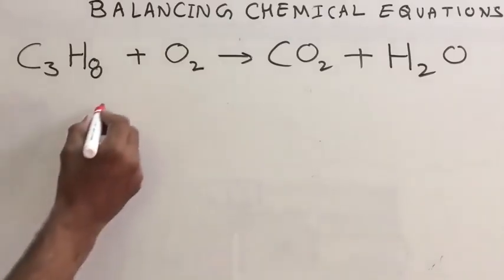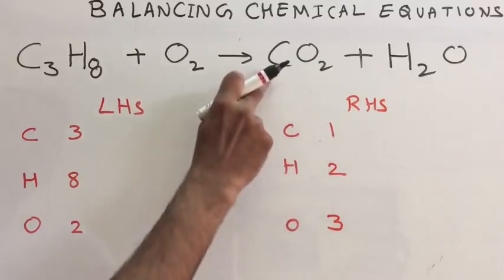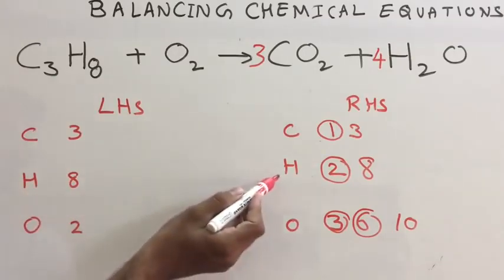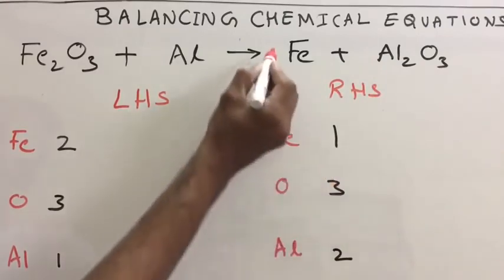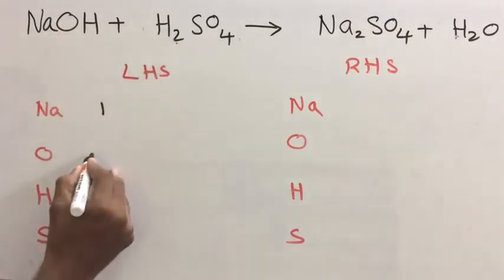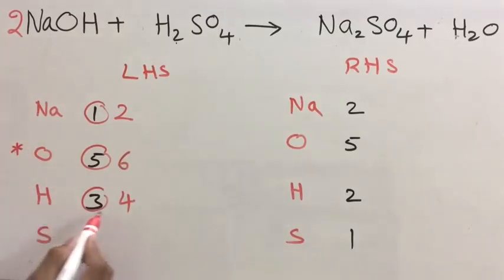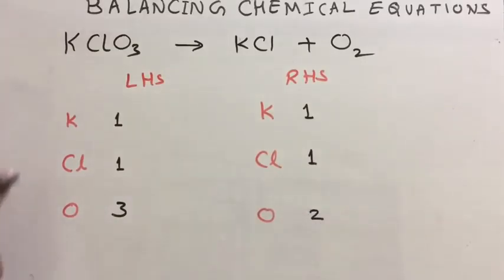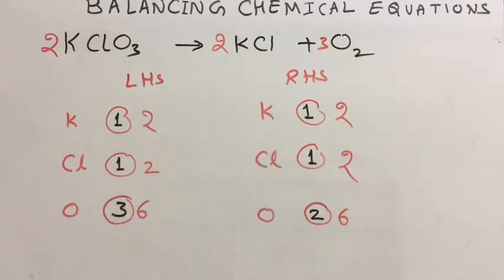Balancing equation chemistry class 10 chemistry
Chemistry balance equation
संतुलित समीकरण कैसे बनाए
 केमिकल equation and reaction